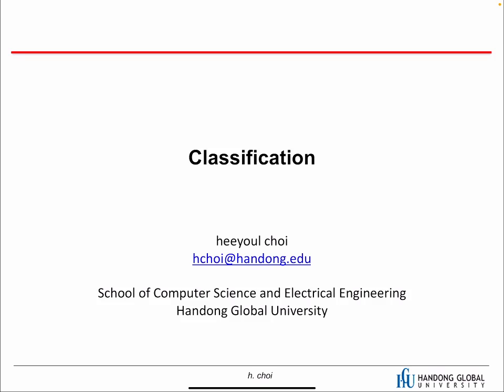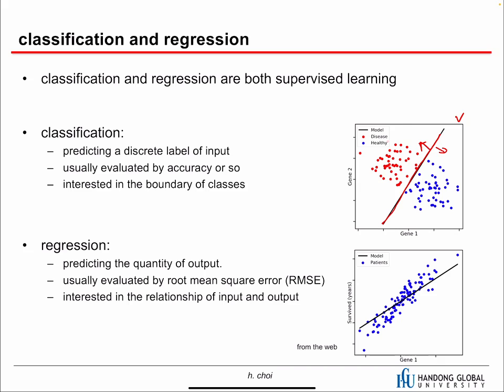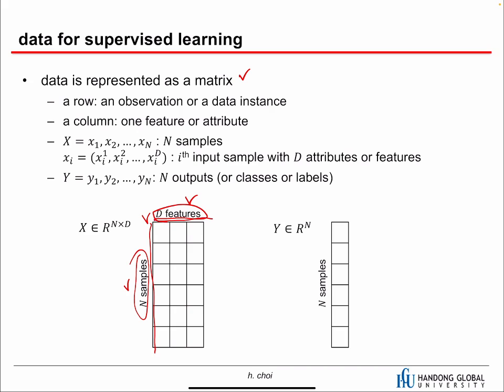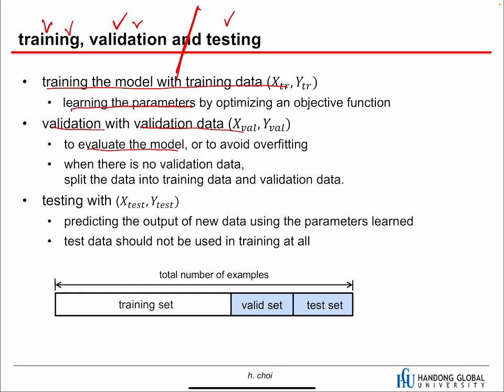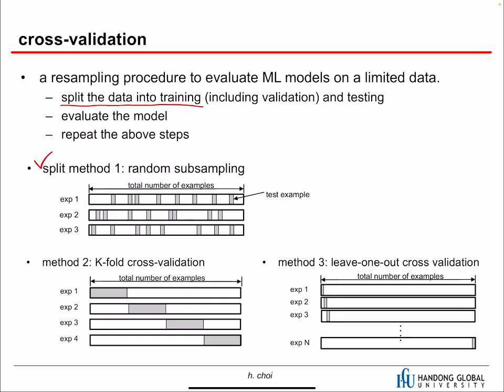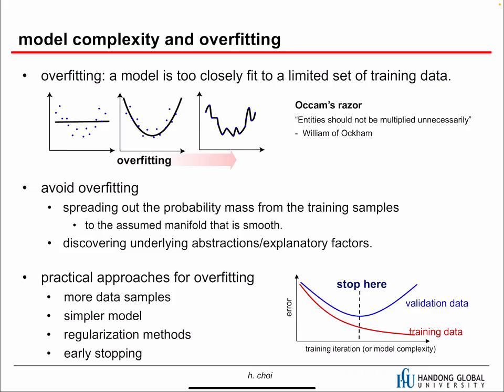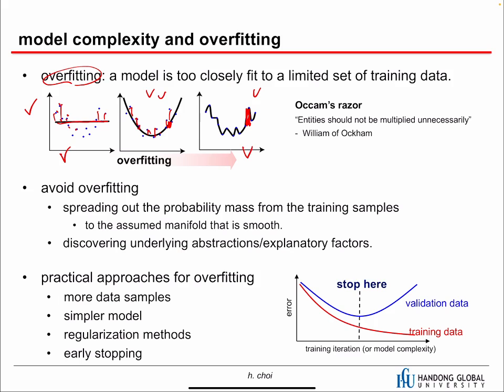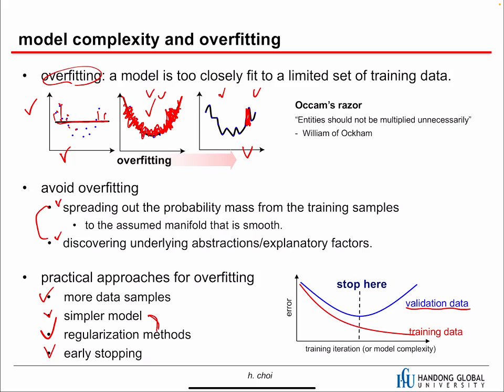ML 10-1 Classification [1/5]